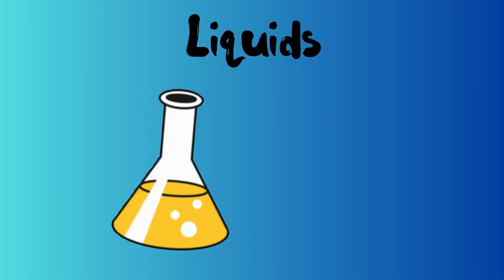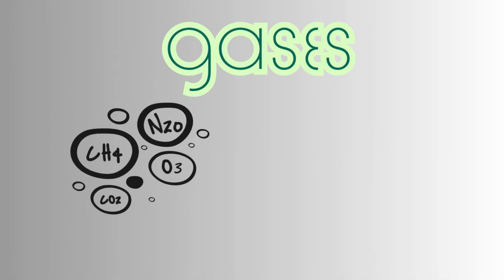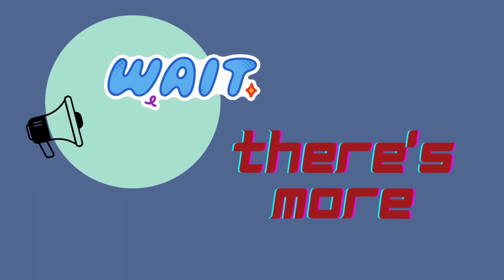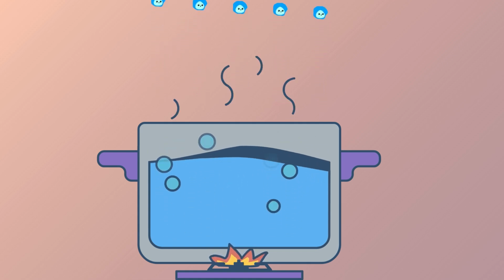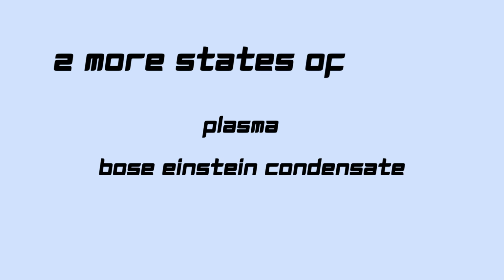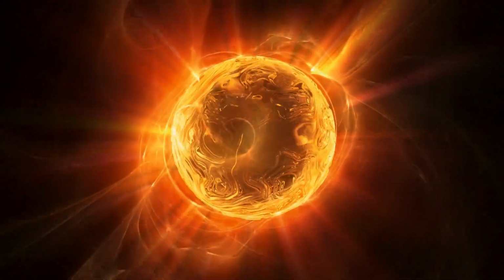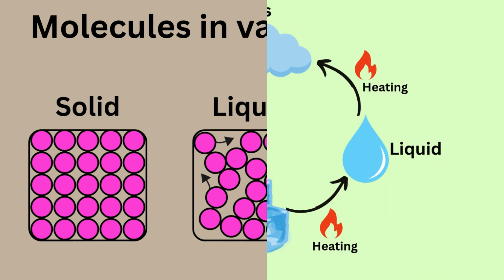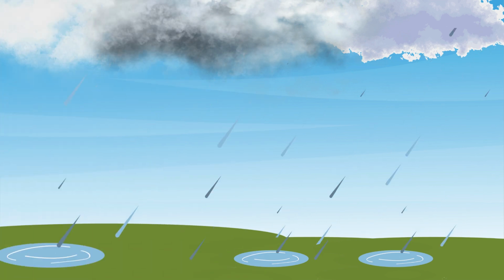States of matter | Educational video for kids | Animation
Join us on a fun-filled science adventure as we explore the three main states of matter: solids, liquids, and gases! Through easy experiments and real-life examples, you'll discover how matter changes from one state to another and learn some cool facts about the world around you. Perfect for curious kids and young scientists!

Key Takeaways

- Solids, liquids, and gases** are the three main states of matter, each with unique properties.
- Matter can change states** through heating or cooling, like ice melting or water boiling.
- Science is about observation and curiosity**—you can find examples of matter’s states all around you!

 Exploring Solids
- **Step 1:** Find a small block of wood.
- **Step 2:** Try to squeeze it with your hands.
- **Step 3:** Observe that it doesn’t change shape—this is a property of solids.

 Investigating Liquids
- **Step 1:** Pour water from a cup into a bowl.
- **Step 2:** Watch how the water takes the shape of the new container.
- **Step 3:** Notice that liquids flow and adapt to their container’s shape.

 Understanding Gases
- **Step 1:** Blow up a balloon and tie it.
- **Step 2:** Gently squeeze the balloon.
- **Step 3:** Feel how the air (gas) inside moves and fills the space.

Observing Phase Changes
- **Step 1:** Place an ice cube in a pot.
- **Step 2:** With adult supervision, heat the pot on the stove.
- **Step 3:** Watch the ice melt (solid to liquid) and then boil (liquid to gas).

## **FAQ**

**1. What are the three main states of matter?**

**2. Can matter change from one state to another?**
Yes! Through heating or cooling, matter can change states (like ice melting or water boiling).

**3. What is an example of a gas?**
The air we breathe is a gas.

**4. Are there more than three states of matter?**
Yes, there are also plasma and Bose-Einstein condensates, but they’re less common in everyday life.

**5. Why do we need adult supervision for some experiments?**
Because using heat or sharp objects can be dangerous, so it’s important to have an adult help to stay safe.